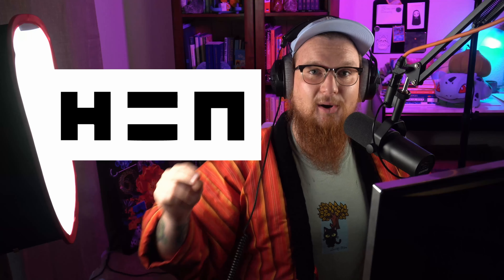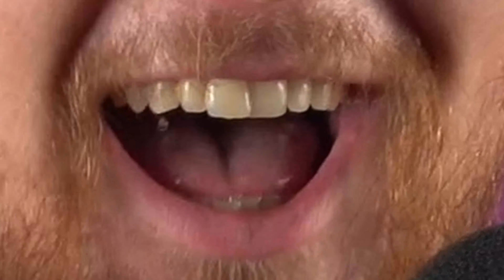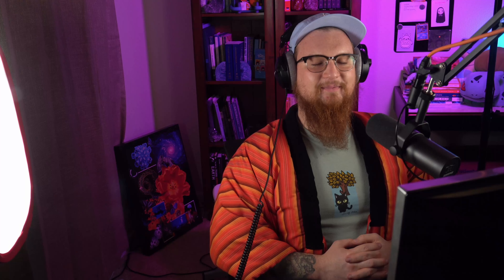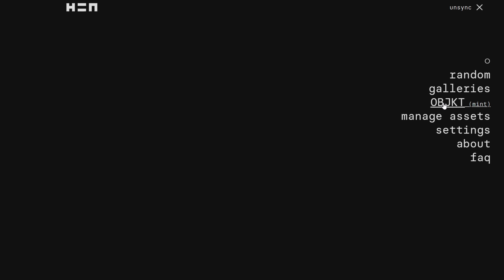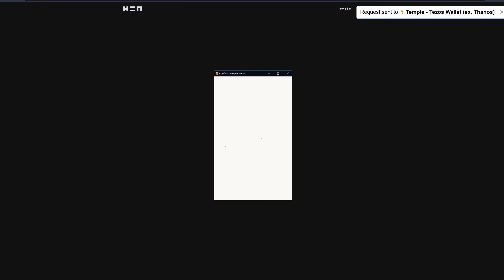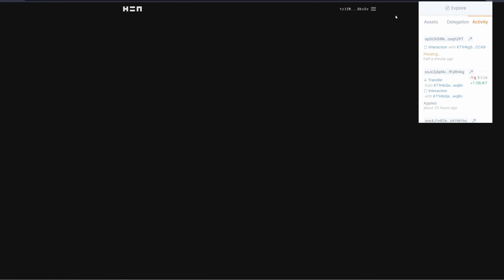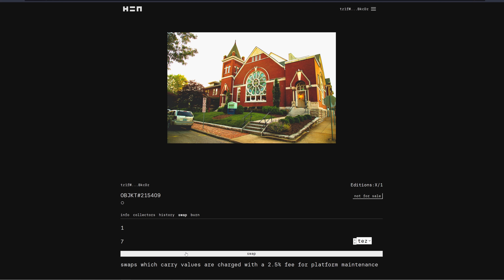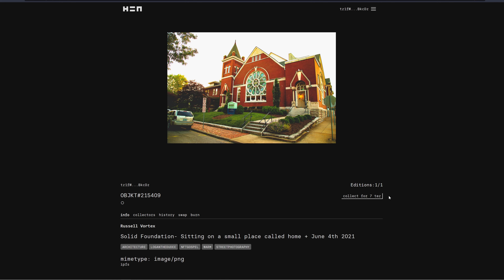How to Sell NFTS without Gas Fees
LETS MINT YOUR NFT TODAY!!

In this video we'll be learning about how to mint your first nft.

DO YOU KNOW ABOUT HIC ET NUNC?
OH YOU DONT?
WELL DONT WORRY!
I GOTCHU!

I HOPE EVERYONE enjoys my dank memes. if you don't leave a comment on why!

THANK YOU FOR VISTING ME!
IF YOU WANT TO SEE MORE CONTENT LIKE THIS PLEASE SUPPORT WITH THE GOOD WORD! TELL PEOPLE ABOUT THIS CHANNEL IT CAN CHANGE LIVES !

GROW TOGETHER YOU GROW STONG! BEING A ROLL MODEL IS'NT EASY & IS A GREAT RESONSABILITY!!!

THE GOSPEL HEALS! TAKE CARE OF THE PEOPLE AROUND, YOU DO GOOD!

Today is a good day, today we merge a couple things I'm particularly good at together, memes art, education.. You know.. THE GOSPEL!

 *insert laughing emoji** I really love you all & have so much planned for everyone!

BUCKLE UP BECUASE IT'S A FUN RIDE!
NFTGOSPEL.ETH
FUND MY GRANT WITH CRYPTO

LOGAN THE DUDE IS BASED FROM THE METAVERSE & IS EASILY ONE OF THE BEST NFT ARTIST THERE IS... A NFT COMEDIAN...

LOGAN THE DUDE MAKES MEMES TO HEAL THE WORLD

NFT GOSPEL WAS CREATED BY LOGAN THE DUDE